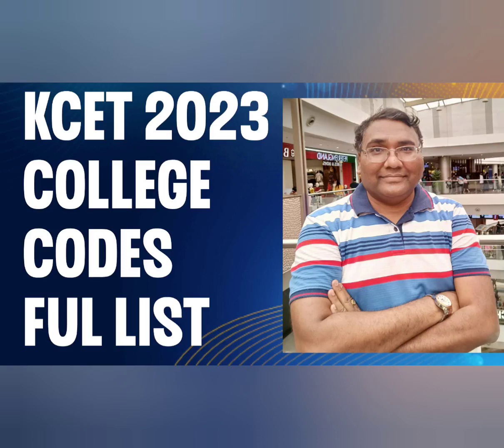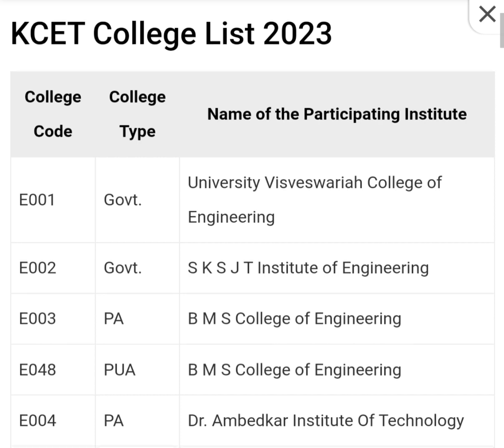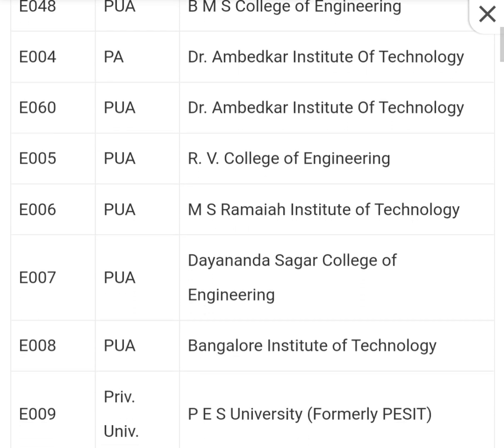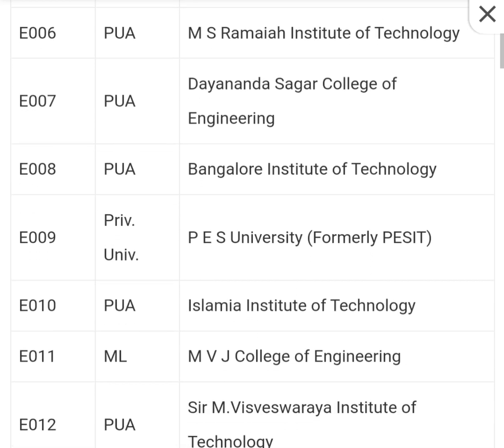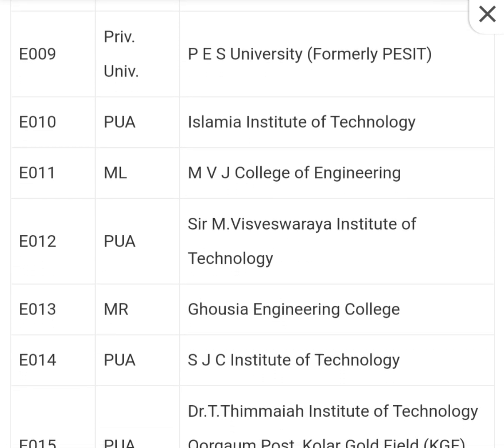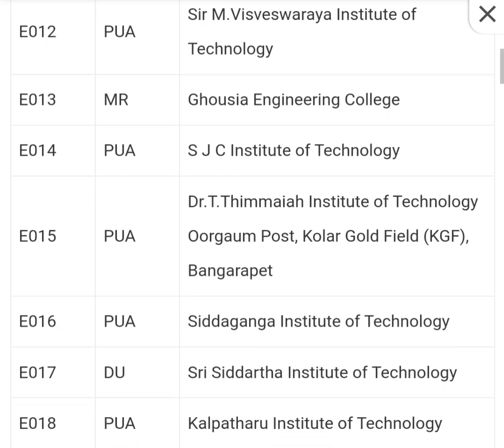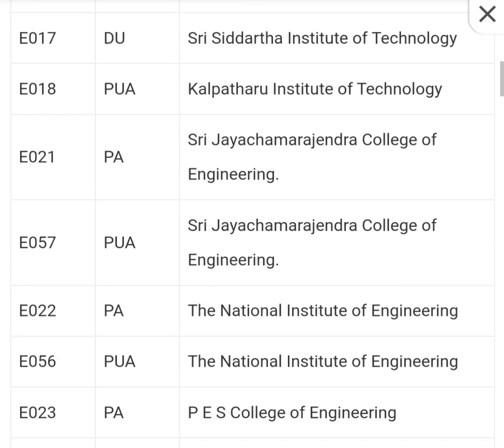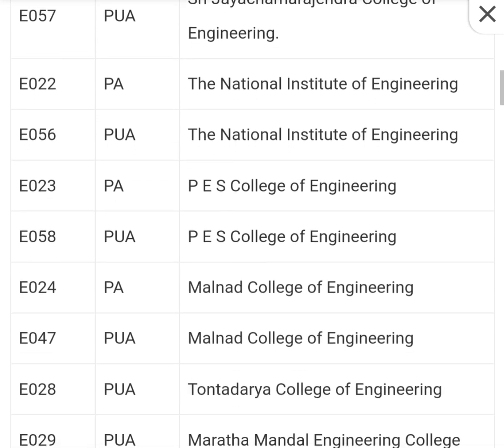KCET 2024 college codes|KCET colleges code|Top Engineering colleges in Karnataka|kea college codes